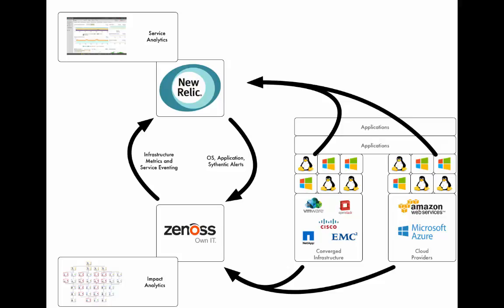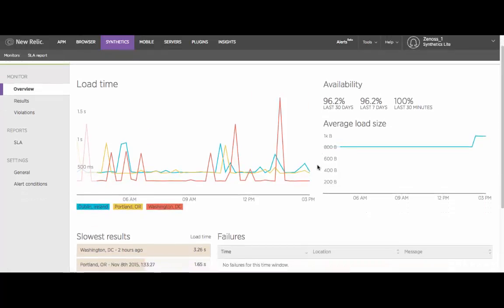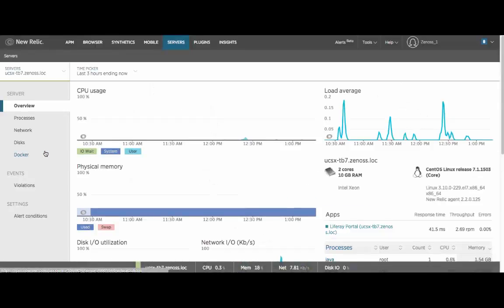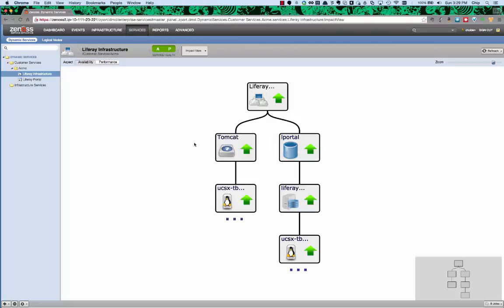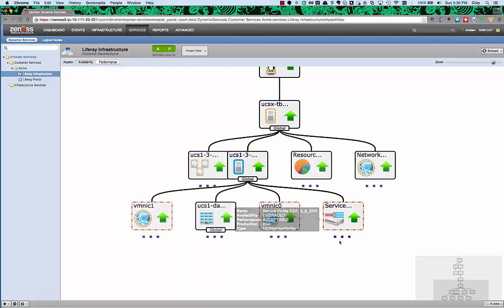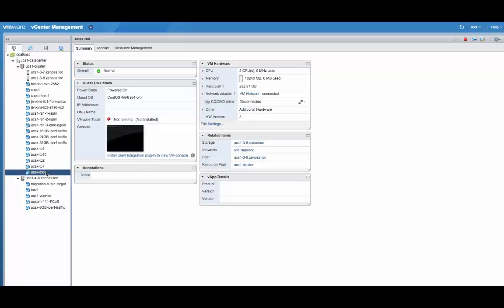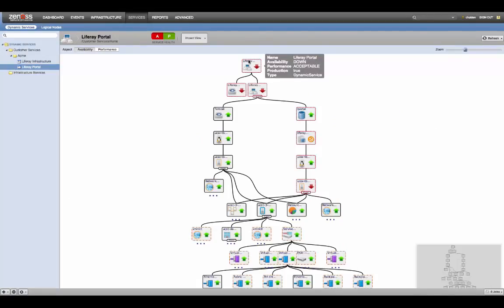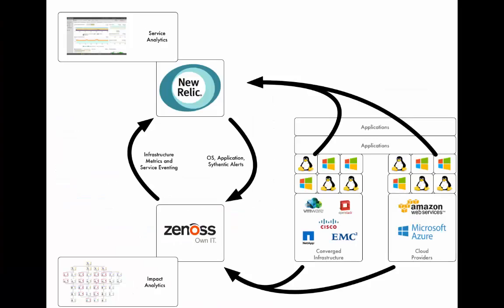Integration of Zenoss and New Relic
How can your IT team integrate two great IT monitoring software, Zenoss and New Relic?
A look at how to combine the two systems -- Zenoss and New Relic -- to deliver great IT customer service.